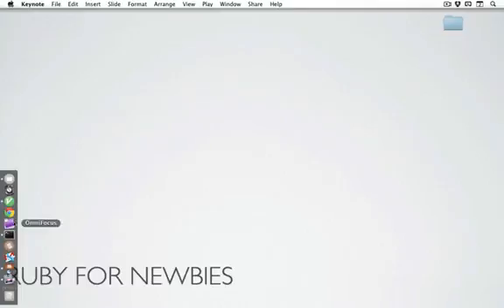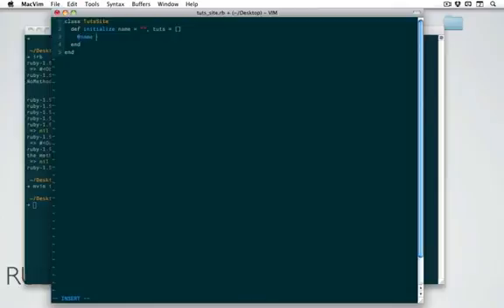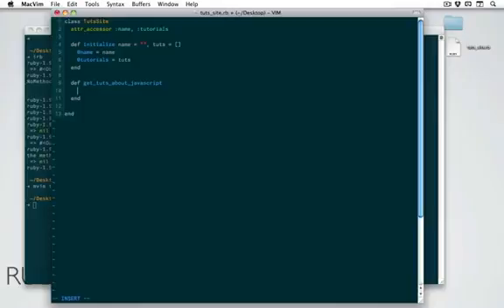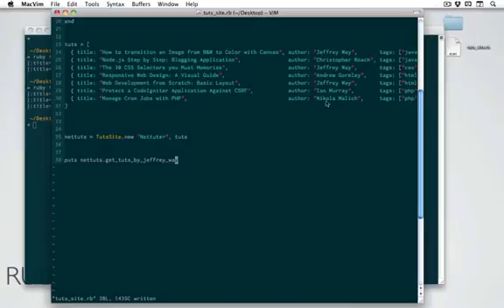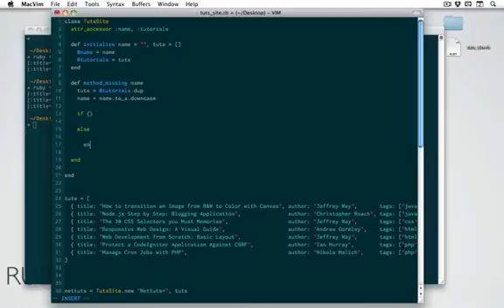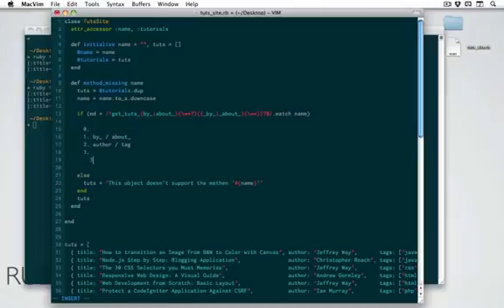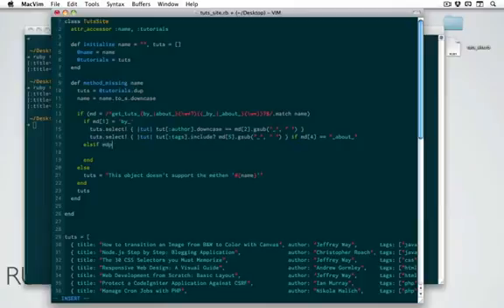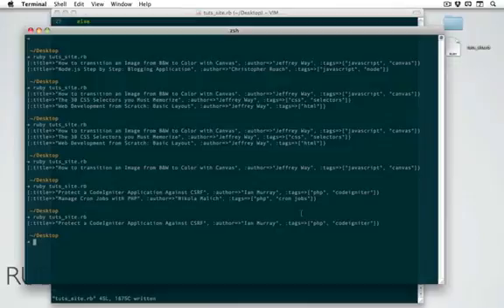Ruby for Newbies Missing Methods